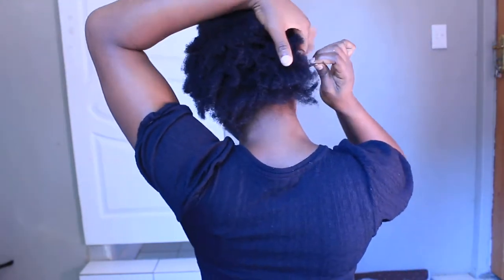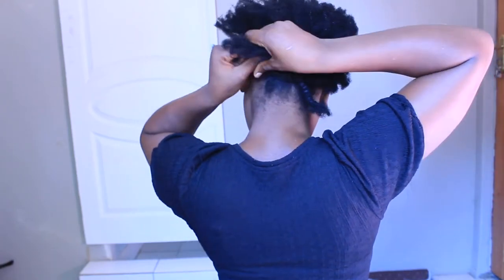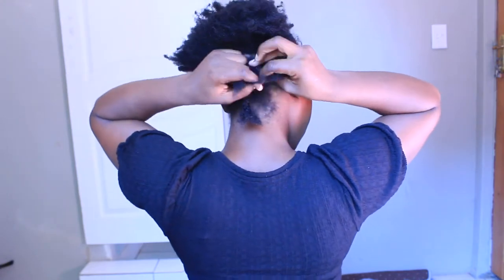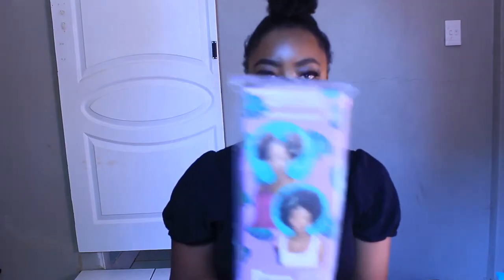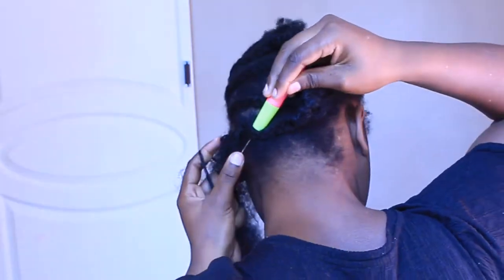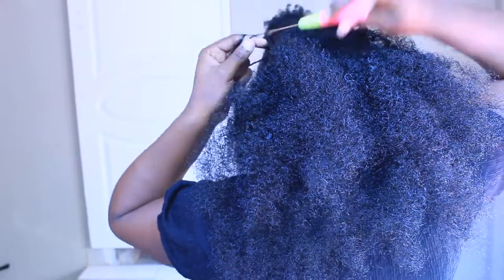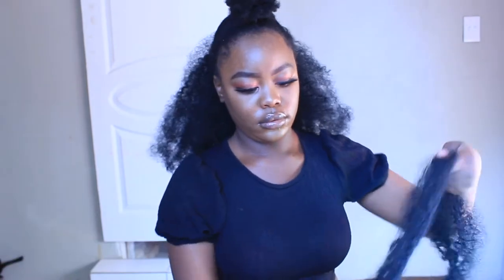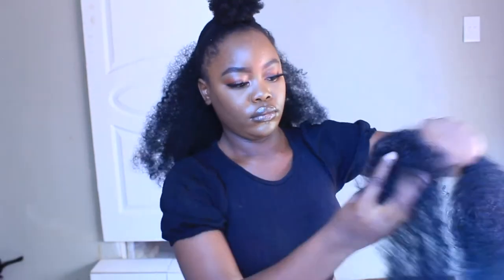HOW TO| CROCHET HALF UP HALF DOWN FT DARLING| SA YOUTUBER| Hlu Lanie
•OPEN ME•

Hey guys, Here’s a How to video, watch how I achieve the HalfUpHalfDown hairstyle using DarlingSouthAfrica hairpiece 🥰

Darling Vibrations 16” Hairpiece: R63 at cosmetic connections
Crochet: R6.90 at cosmetic connections

•FAQ's•
Age: 21
Size: Small/ Medium 6UK
Hair Type: 4a/b
🎥 used to shoot this video: Canon EOS 4000D
Editing apps: iMovie & Premiere Rush
Lighting: Natural & 10" Ring light